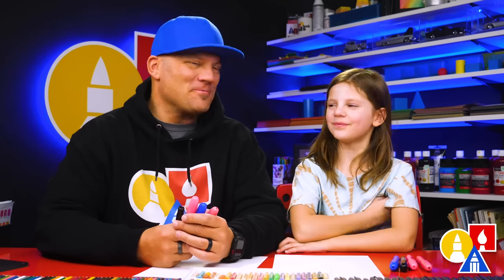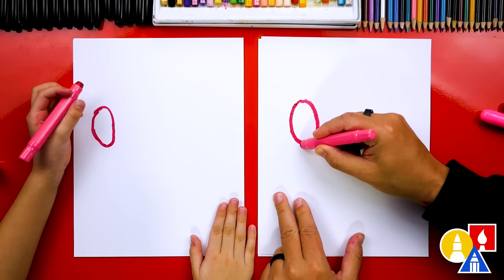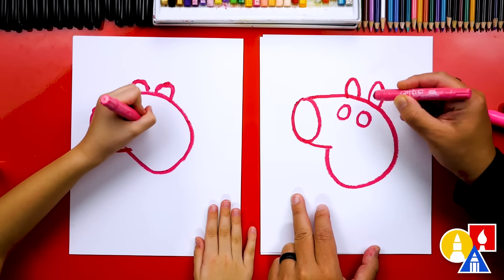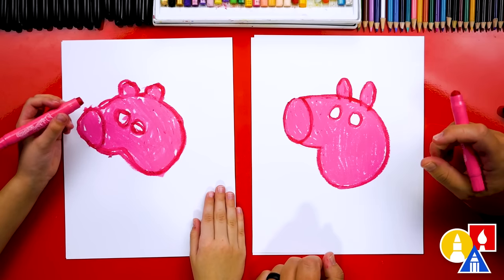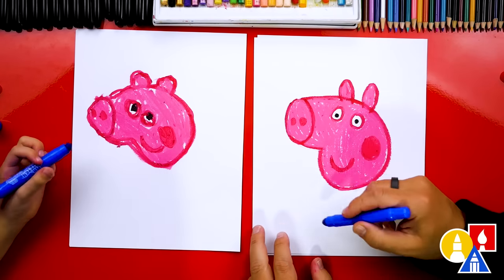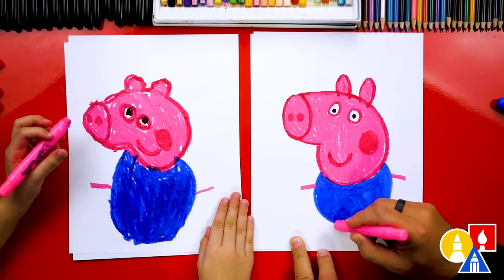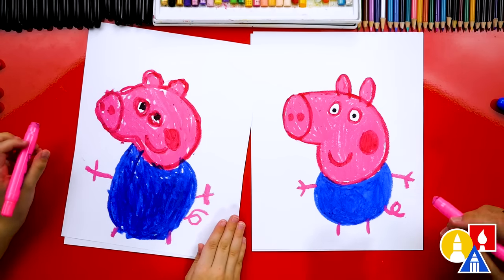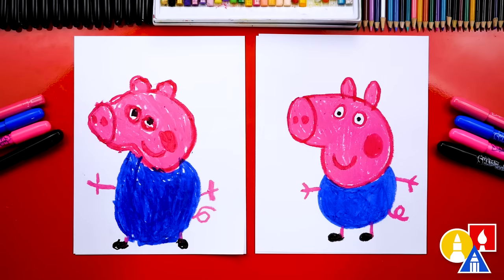How To Draw George From Peppa Pig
We love Peppa Pig! We thought it would be a lot of fun to learn how to draw George! We hope you and your kids have fun following along with us.
~Crayons
~Paper